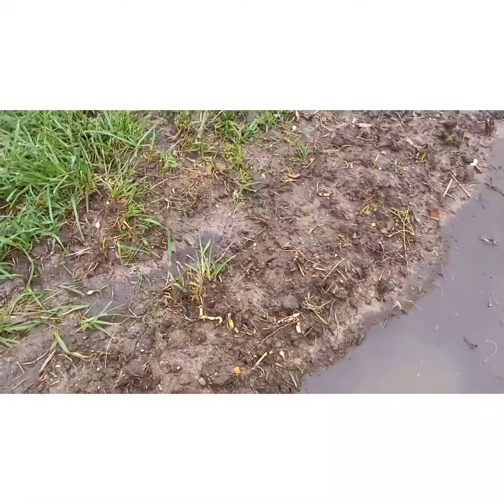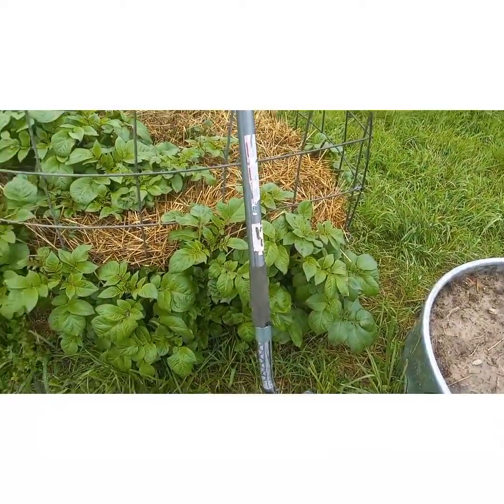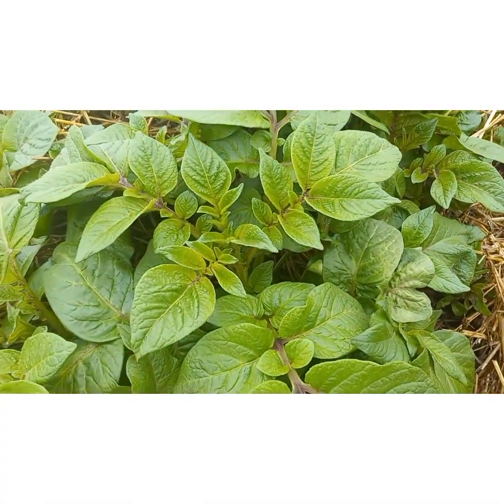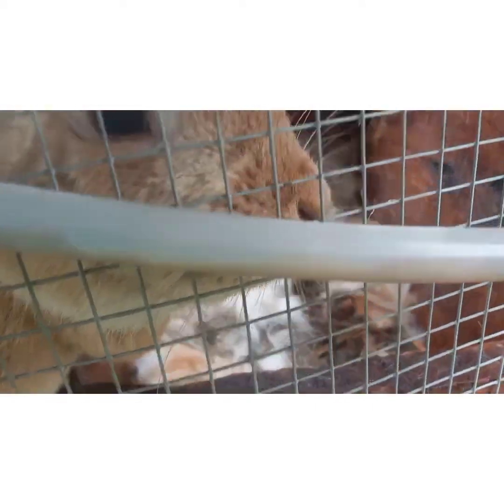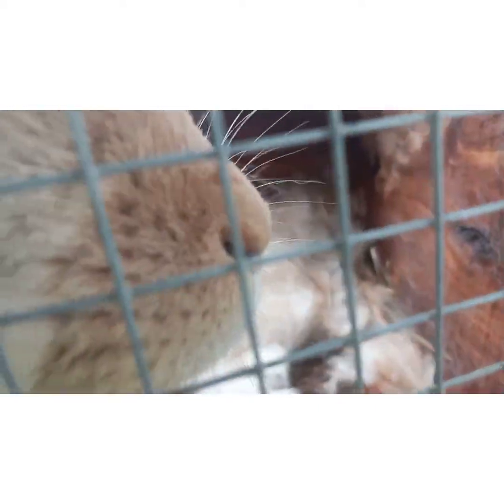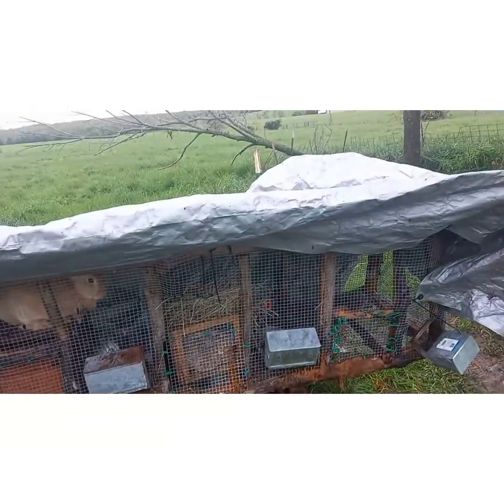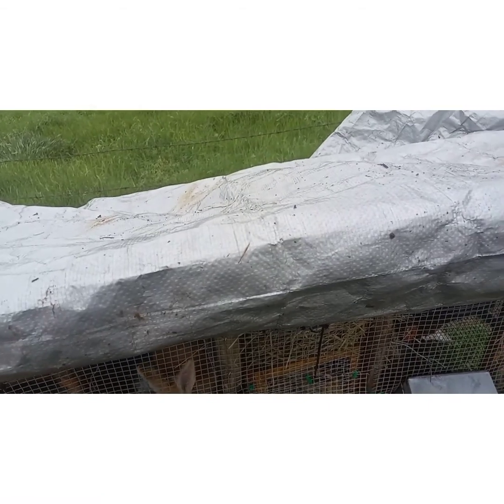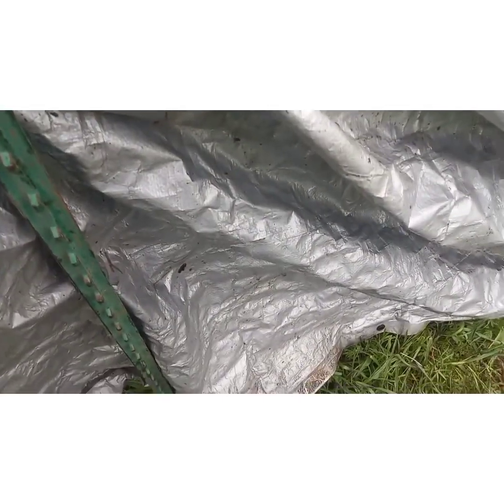Garden FLOOD. We could have lost a lot of food